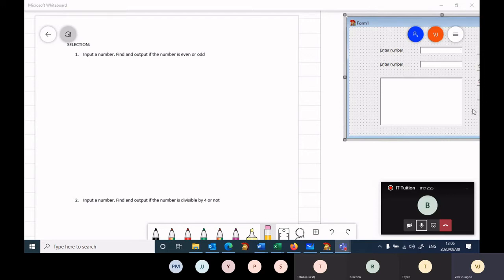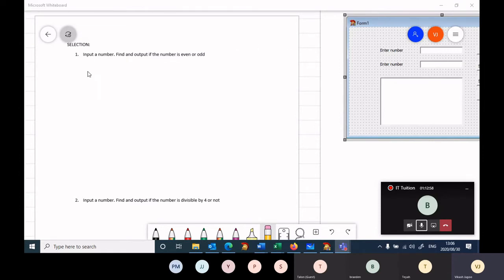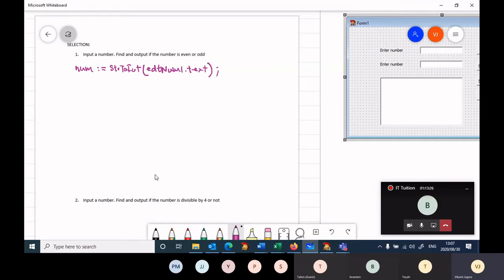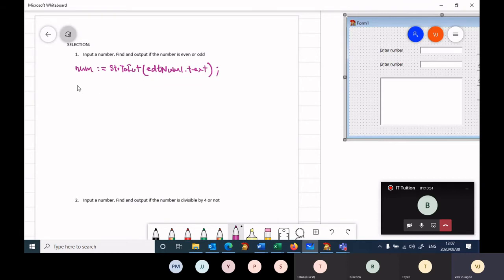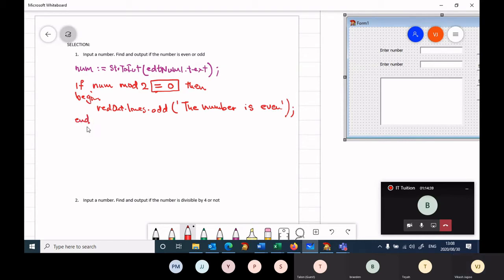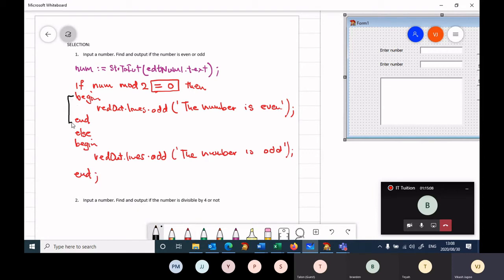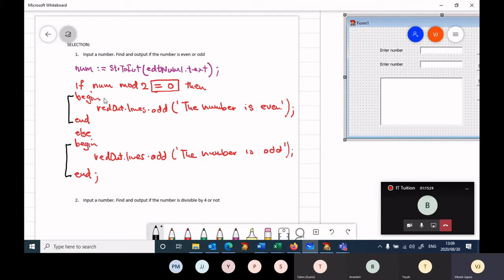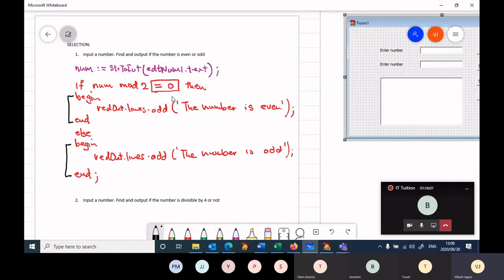How to Determine Even & Odd Numbers in Delphi! | Coding Tutorials for Students & Beginners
In this video you will learn how to input a number and to determine if the number is even or odd.

Timestamps:
0:00 - Intro
0:33 - Inputting A Number
1:00 - How To Check For Even Or Odd
1:26 - Coding For Even Or Odd
2:58 - Num Mod 2 = 1